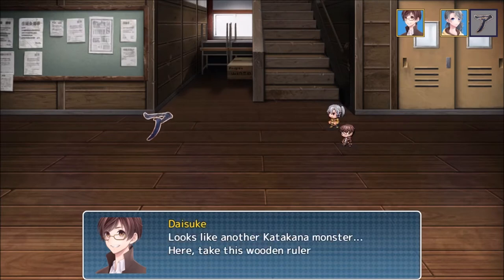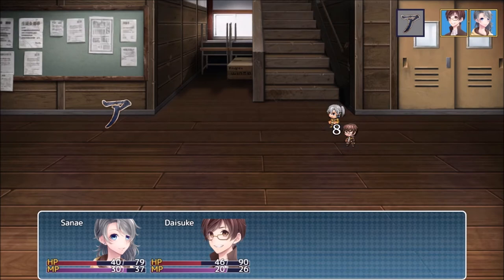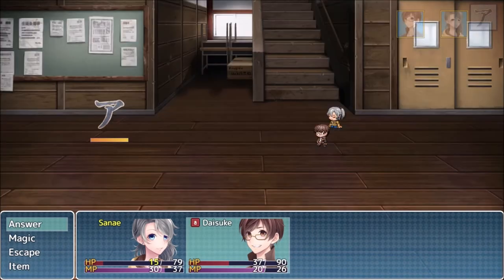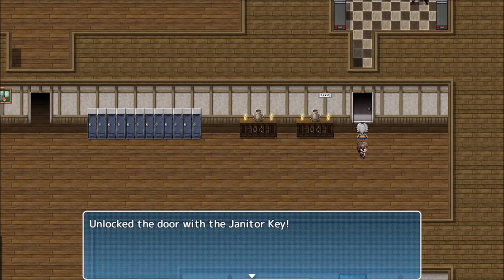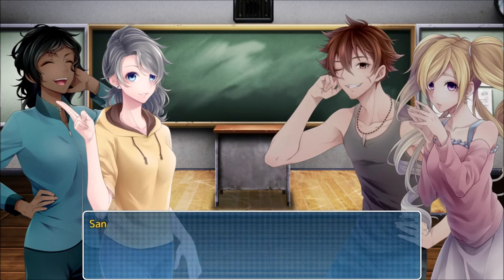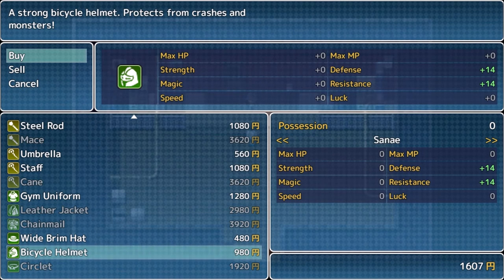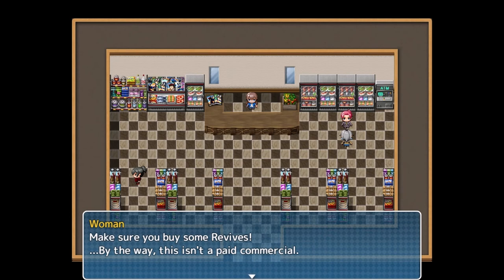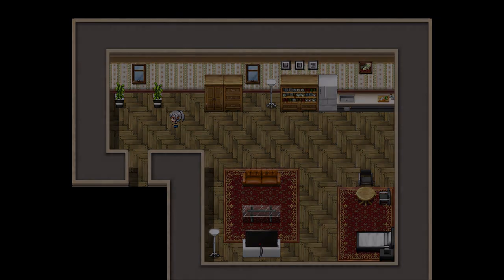Let's Play Learn Japanese to Survive (Katakana) Part 2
Time for our first quest. Let's beat up some literacy!